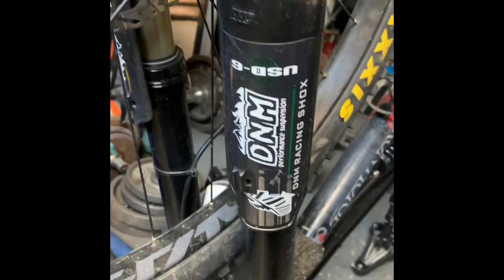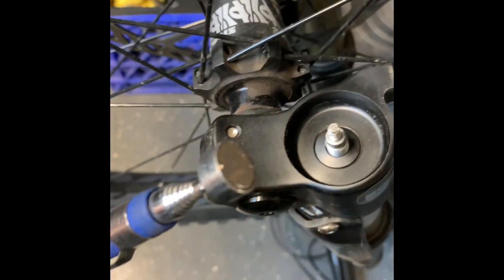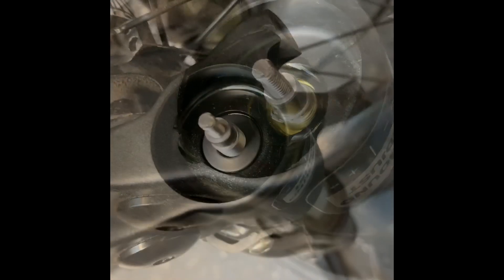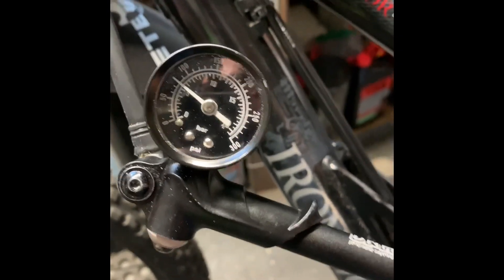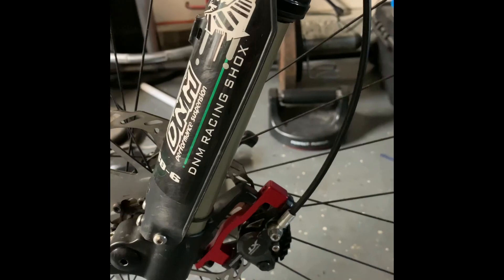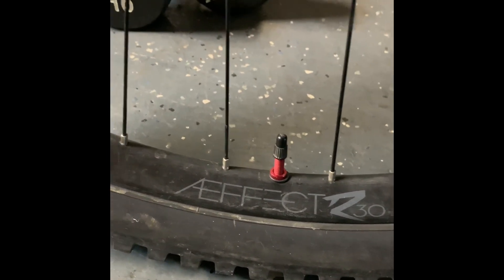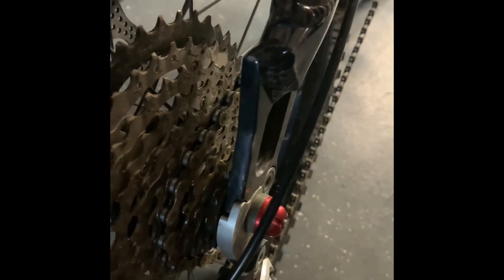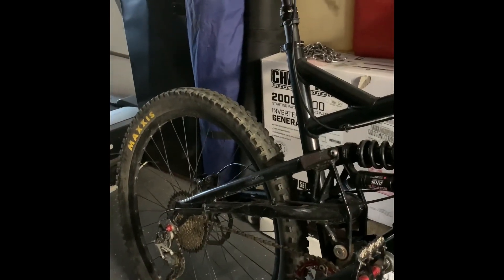DNM USD 6 Fork Info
First of all, good, well priced parts but little information on specs or maintenance procedures for DNM products. I’ve even contacted the company in Taiwan but the info they shared with me was not much more than you can find online. So my fork came with no oil in the rebound leg ( yours might). Reason I discovered this was the rebound side did not function properly. In this video I add what I consider a ballpark guesstimate from the knowledge I have from working on Fox and Rockshox forks. I made this video just for those wondering how to do this procedure. I’m no expert but from the addition of fork oil, it seems to work a whole lot better. Also I give a quick walk around of the bike I put together and where I acquired my parts. Comments and questions I will answer. Thanks, enjoy.

for stickers

Venzo DNM USD-6 Downhill Mountain Bike Air Fork 1-1/8" 15mm Axle 160mm Travel 27.5"